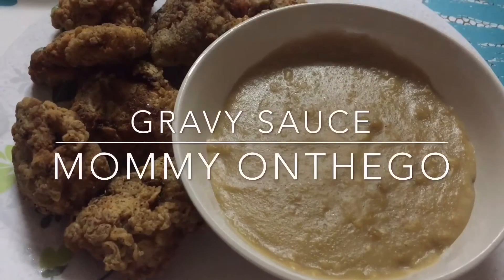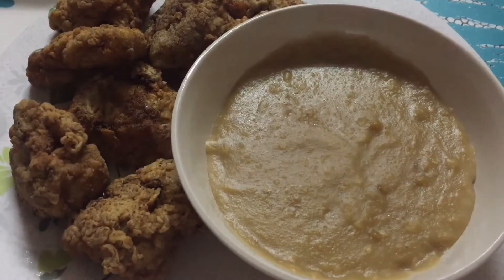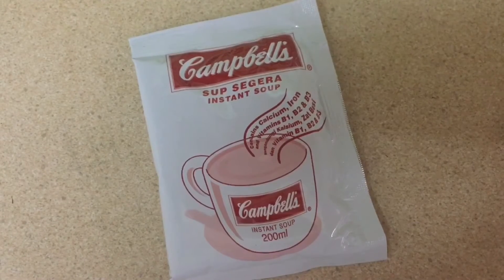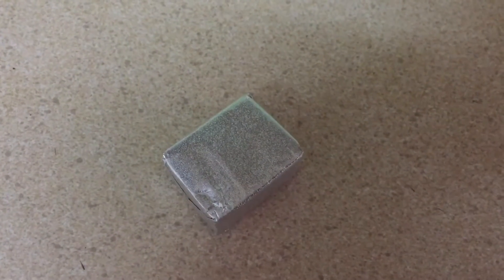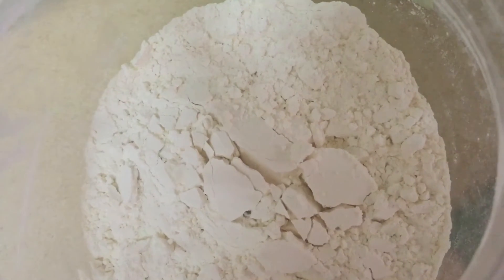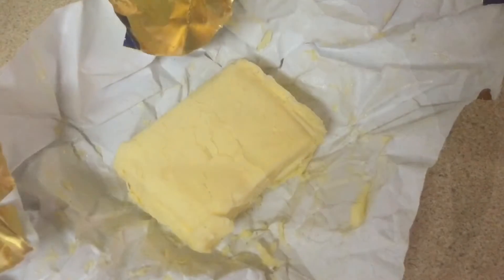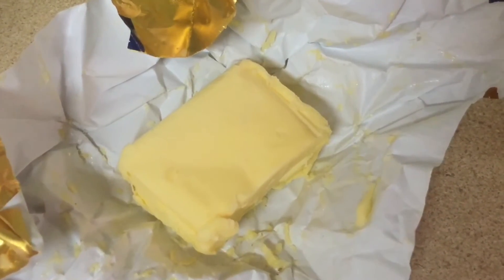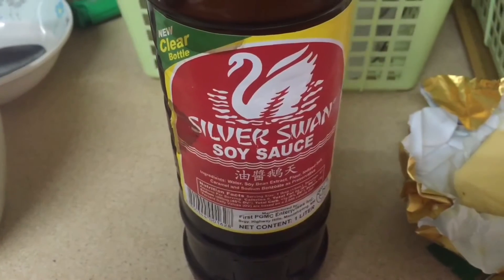Easy Gravy Sauce - Mommy On The Go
Ingredients:
1 pack instant mushroom soup
1/2 cup hot water
1 TBSP soy sauce
1 TBSP butter
1/3 cup flour
1 beef knorr cubes